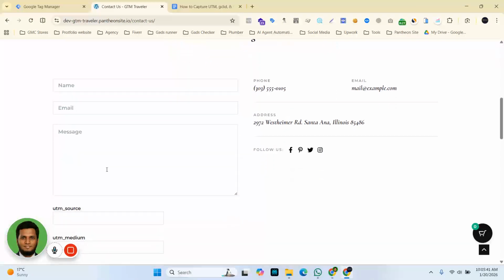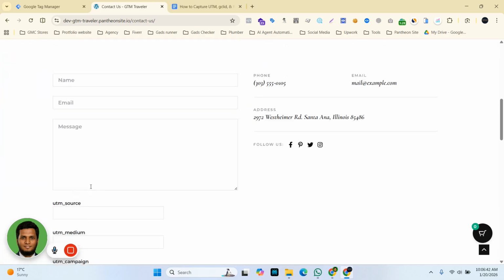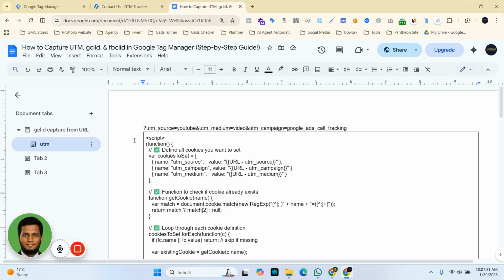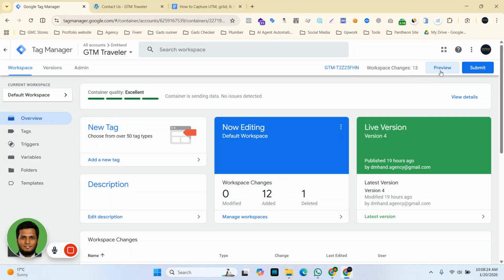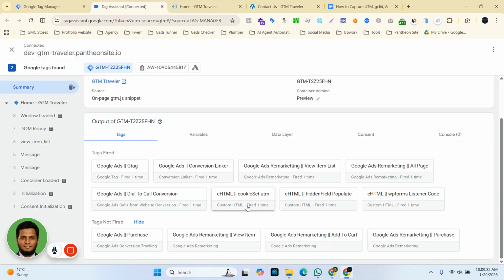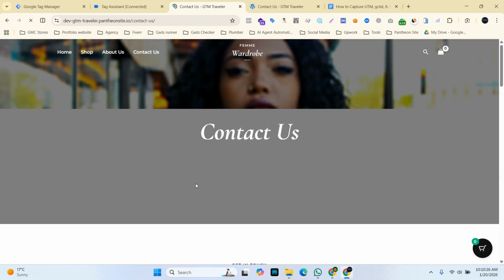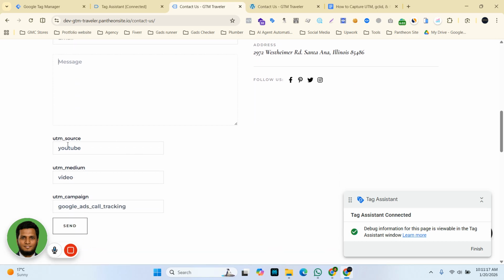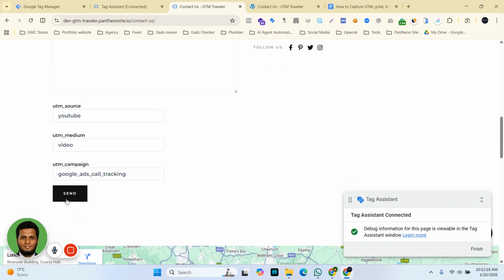How to Capture UTM Parameters in Lead Forms Using GTM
In this tutorial, I’ll walk you through how to capture UTM parameters from your ad URLs, store them as first-party cookies, and then automatically populate hidden fields in your lead forms.

👉 What you’ll learn in this video:
- How to extract UTM parameters from the URL.
- How to store UTM values as first-party cookies using GTM.
- How to populate hidden lead form fields with these values.
- How to submit UTM parameters along with form data.
- How to send UTM values as event parameters in GA4 for better tracking.
This step-by-step guide is perfect for marketers, web analysts, and anyone looking to improve campaign attribution and lead tracking.

🔧 Tools used:
- Google Tag Manager (GTM)
- GA4 (Google Analytics 4)
- Lead form setup with hidden fields